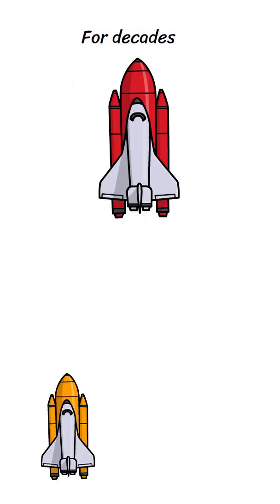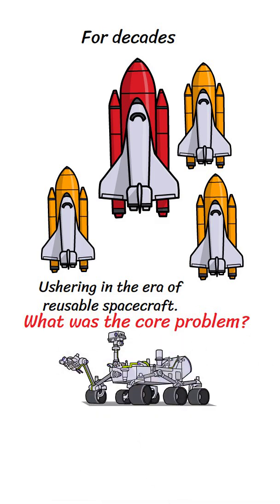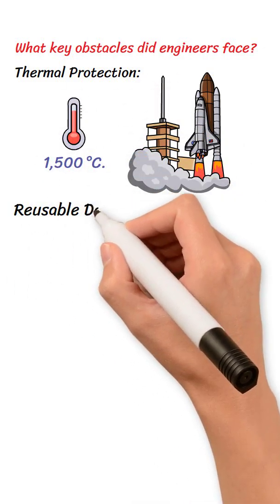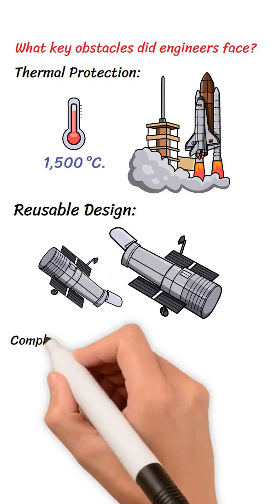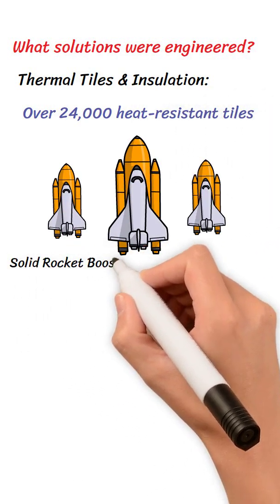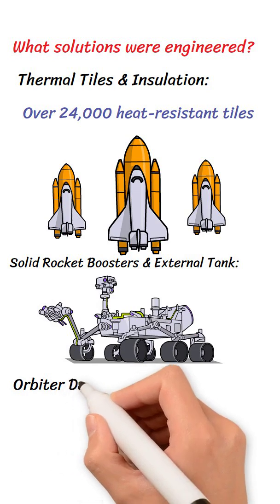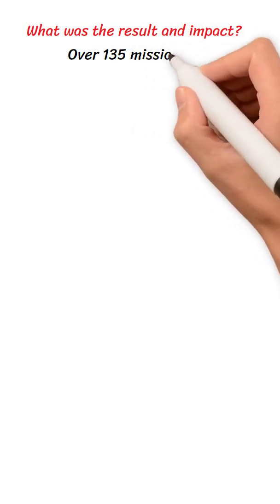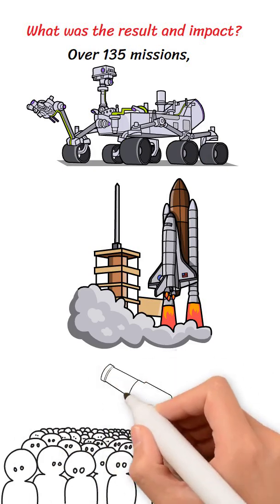Space Shuttle Program 1981–2011 – The Engineering Legacy That Redefined Space Travel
Explore the incredible Space Shuttle Program (1981–2011) — NASA’s groundbreaking achievement that made reusable spacecraft a reality. This engineering case study dives into the design, technology, and challenges behind iconic shuttles like Columbia, Challenger, Discovery, Atlantis, and Endeavour. Learn how this 30-year program revolutionized space exploration, satellite deployment, and international cooperation, leaving a lasting impact on aerospace engineering and humanity’s journey beyond Earth.